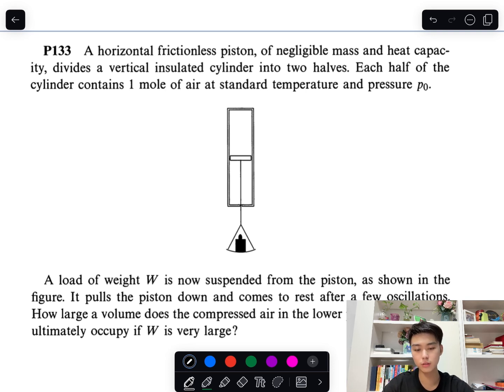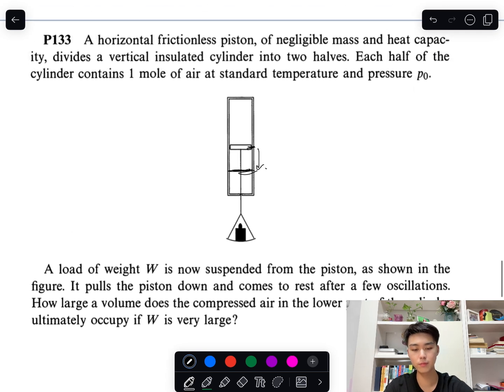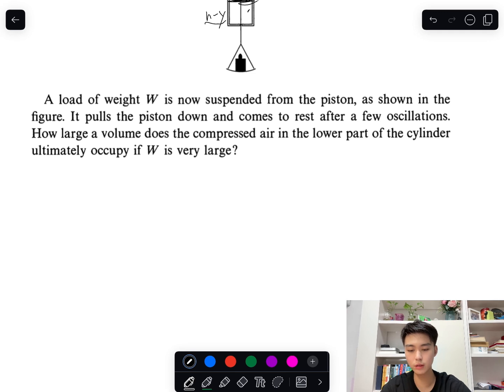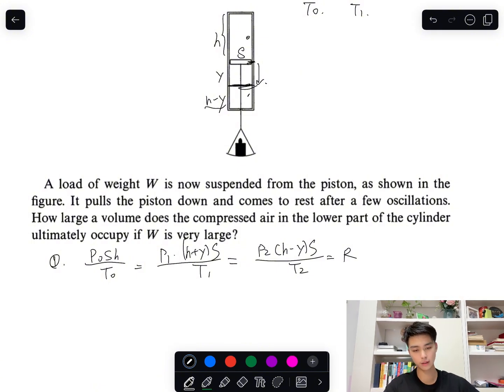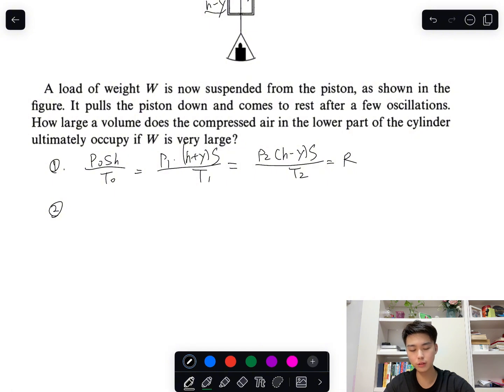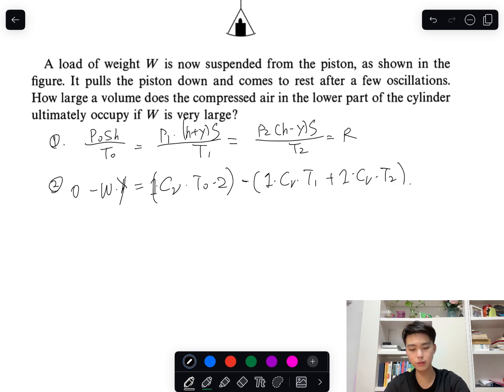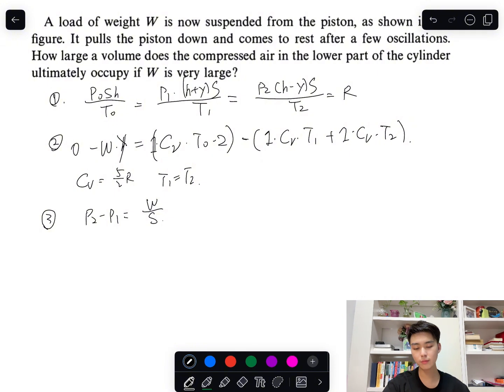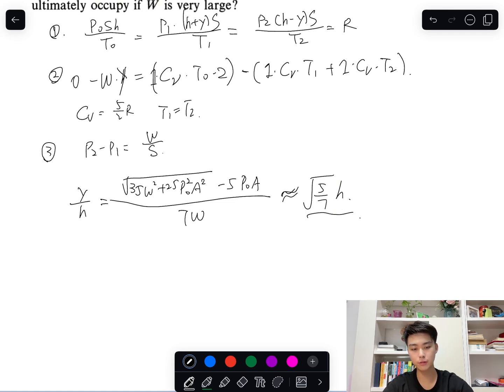physics problem associated with gas